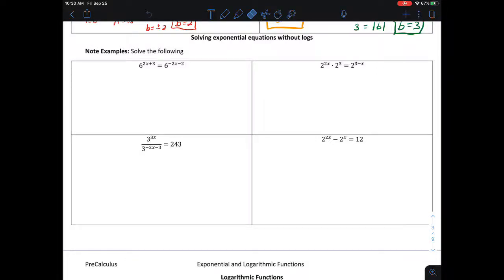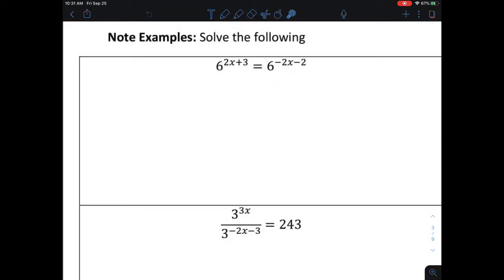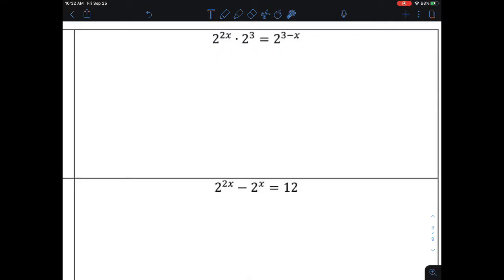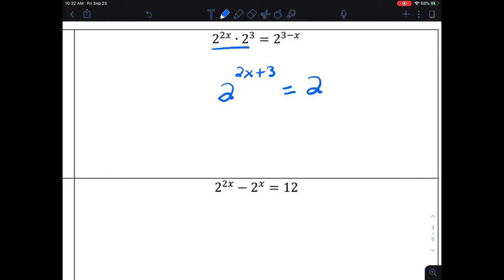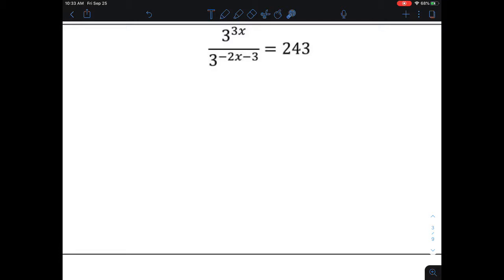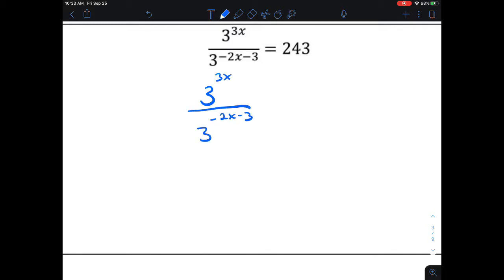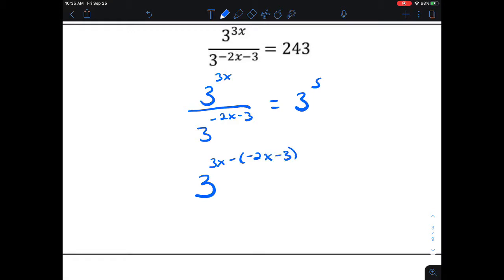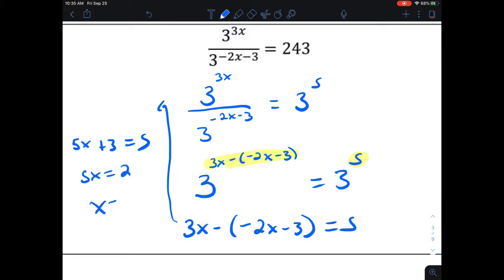PC U4 3 Solving Exponential Equations without Logs